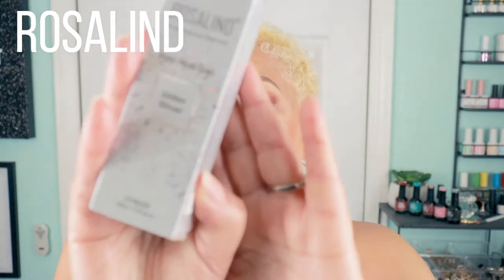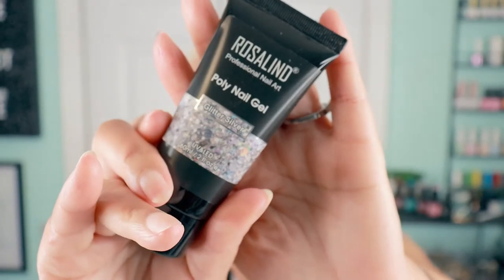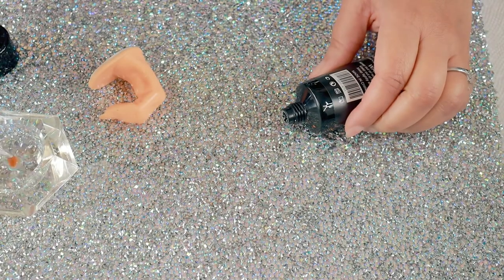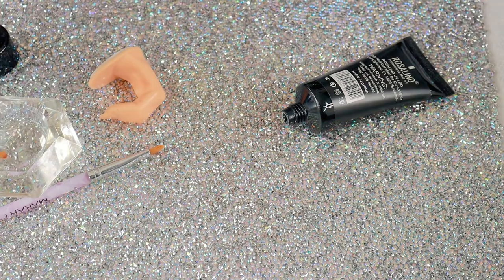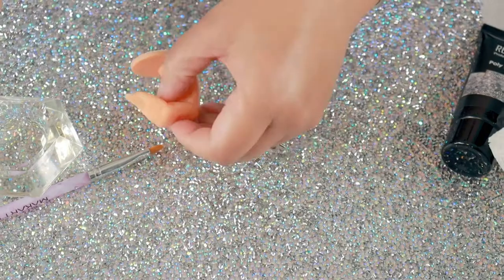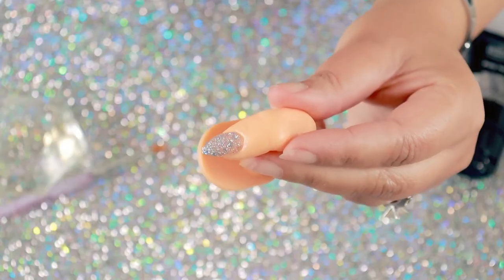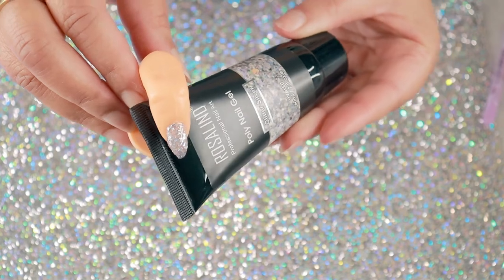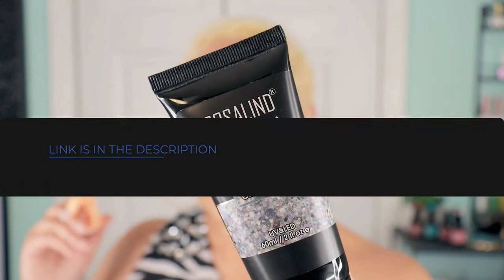The Most Beautiful Silver Glitter Poly Extension Gel by ROSALIND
OSALIND Silver Glitter Poly Extension Gel, 60ml Poly Nail Gel for Nail Art Decoration, Nail Thickening Extension Easy to DIY Use at Home Need UV Lamp (Update Version)

Duufin 25 Pieces Practice Fingers Acrylic Nails Fake Finger Nail Hand Model Practice Nail Manicure Training Fingers for Acrylic Gel Nail Art

Hi, I am Sweet Angel.  I am a Saxophonist and Singer, but I am also well over 50 and I am a Beauty Blogger.  I am not a cosmetologist,  dermatologist, esthetician, makeup artist, nail tech or a pro by any means in these areas; I just love pretty nails and nail designs and getting gorgeous and fabulous fashions.  The fun part is, I do it all at home.  Fun, step by step, easy nail and makeup tutorials, and also some amazing hair and skin product reviews.  Enjoy the videos! And,  "Keep your hair, your face, your hands and your feet looking gorgeous."

Sugar Fingers
c/o Sweet Angel
POB 161727

Age: 57 years old
Location: Memphis, Tennessee
Ethnicity: Black
Height: 5'4"
Measurements: Bust ''     Waist ''     Hips ''
Shoe Size: 7-7.5
Camera: Canon G7X Mark II | Canon EOS 90D DSLR | Samsung Note 9
Editing Software: Wondershare Filmora X